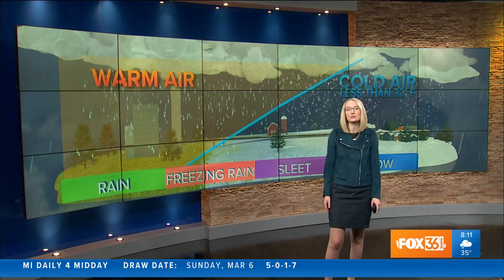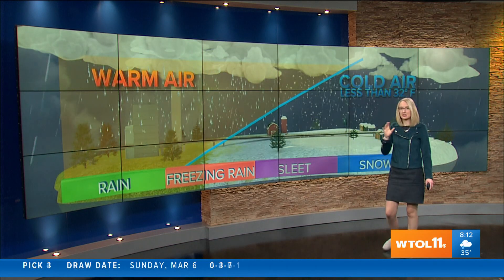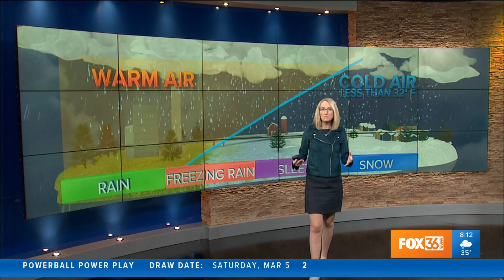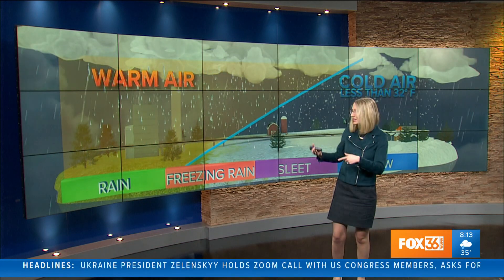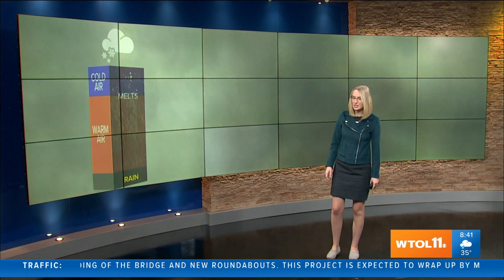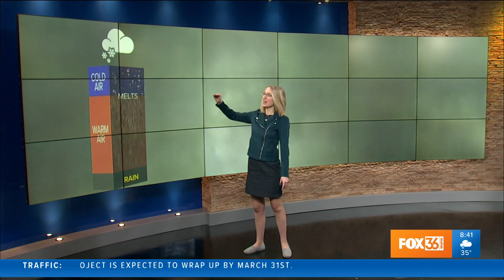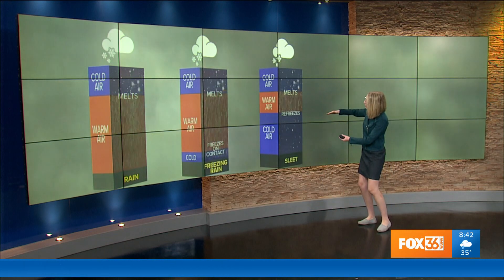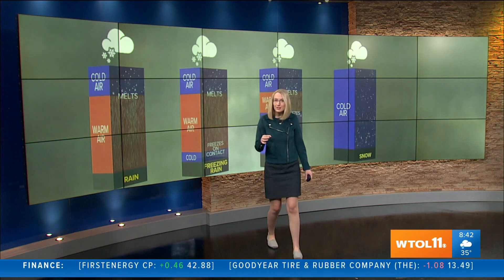Weather Wise | How does rain, sleet, and snow form?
This time of year, the seasonal changes are tricky. Temperatures are switching between warm and cold. Precipitation changing between rain and snow. Though we mainly focus whether raindrops or snowflakes are coming down, it is important to know what it going on in the atmosphere.

Meteorologist Diane Phillips explains how the air above our heads will determine what reaches the ground.  It is easy to understand if the air is warm or cold we will get rain or snow, respectively. However, there is a transition in the middle. Check out the video to see why rain and snow will be sticking around in your March forecast.